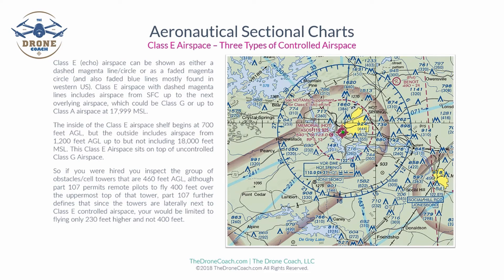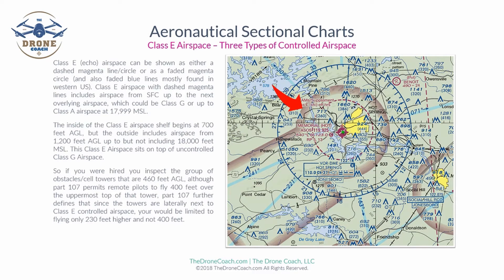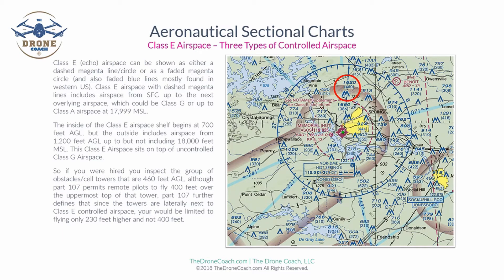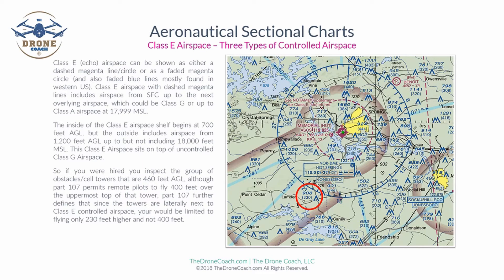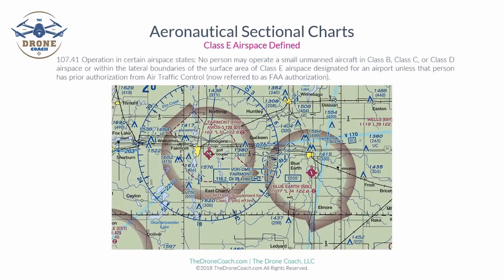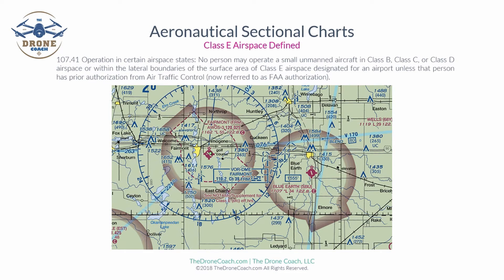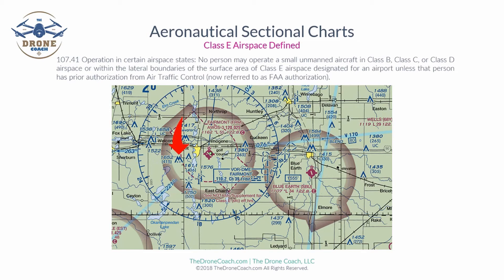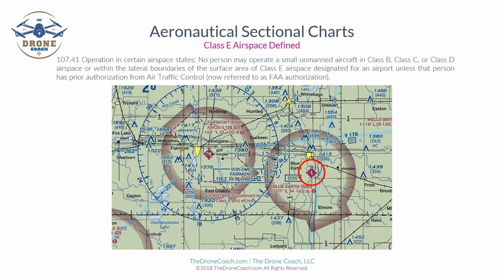FREE FAA Part 107 remote Pilot Lesson: Class E Airspace Explained (Current & Updated)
Ad-free video lessons. Hundreds of practice questions. $109
Current & Updated

Quickly understand how to interpret Class E airspace in an aeronautical sectional chart.  This video is especially helpful for those about the take the FAA Part 107 exam.